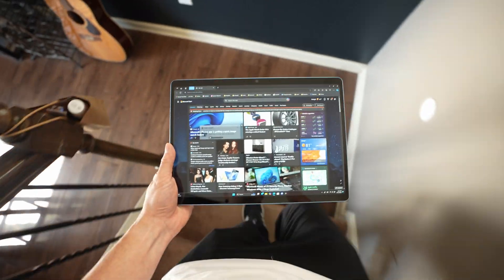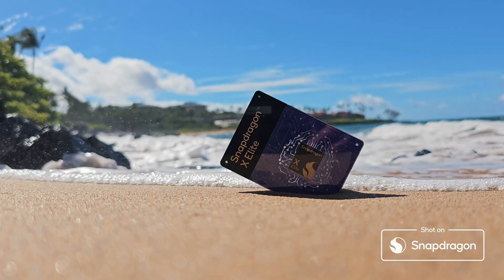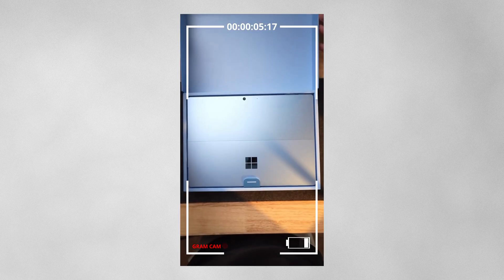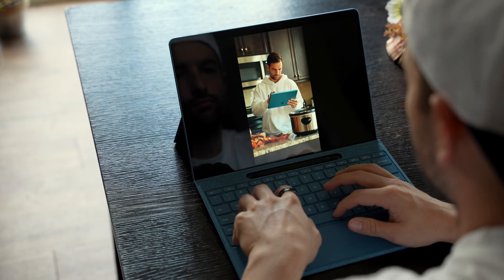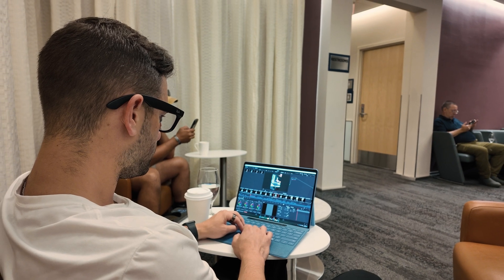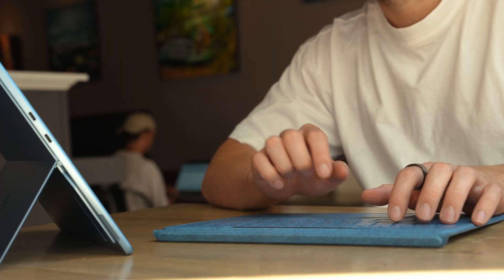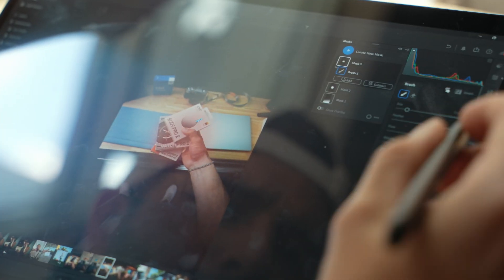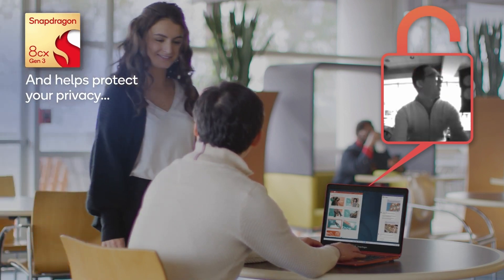Life with the Surface Pro 11 - Ultimate MacBook And iPad Replacement? (Real 4 Month Review)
I've long waited to get my hands on the Surface Pro 11 with the Snapdragon X Elite processor to replace my laptop and tablet, and I've had a blast using this for the past 4 months. So, is it a MacBook and iPad replacement? I think so. But you tell me.

00:00 | Intro
00:05 | Life with the Surface Pro 11
00:40 | The History of Snapdragon X Elite
01:15 | Microsoft Copilot+ PC Unveiling
01:45 | My Previous Workflow Setup
02:25 | Video Editing Issues
03:30 | Video Editing Fix
04:00 | Everything Fun About The Surface Pro 11
05:09 | Neglected Features and Quality Issues
05:58 | App Compatability
06:20 | Gaming on Surface Pro 11
06:40 | Who This Isn't For
07:18 | My Recommendation